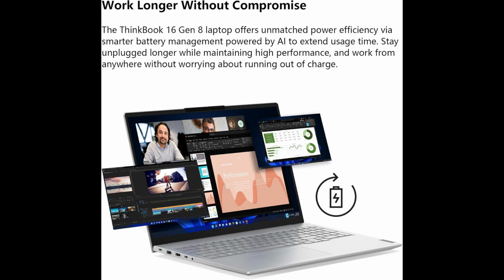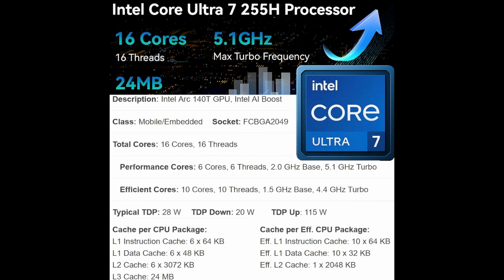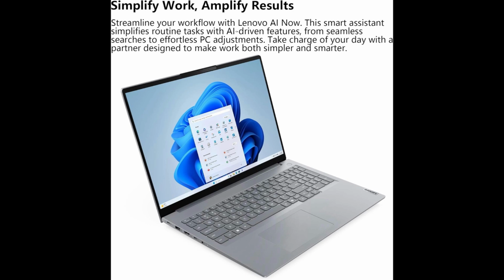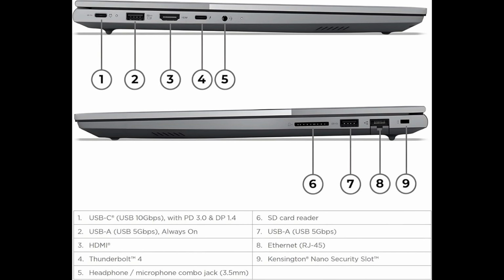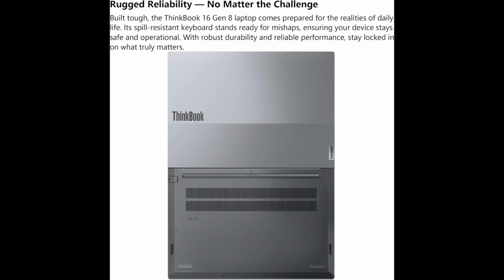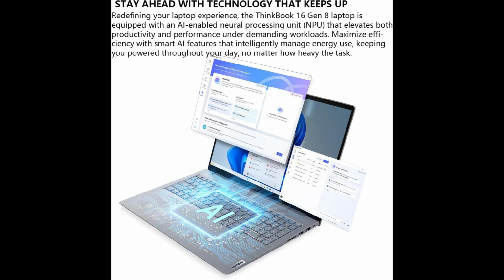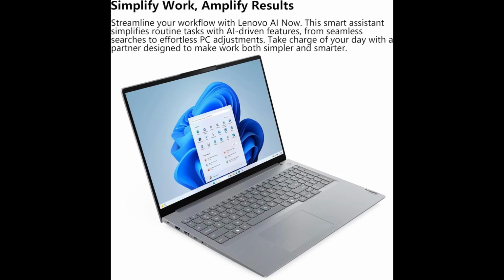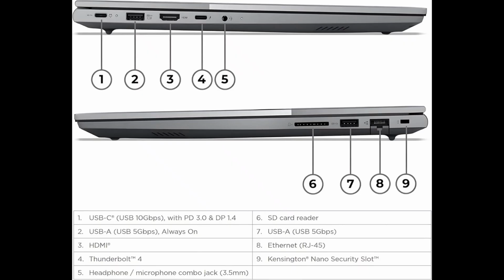Lenovo ThinkBook 16 Gen 8 Review – Intel Ultra 7, AI Copilot & 1TB SSD Performance Tested! ⚡💻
“Through the Amazon Associates program, I may receive a modest reward when you shop using the links here, at no additional cost to you.”
If you're in search of a powerful and modern business laptop designed for speed, productivity, and AI-enhanced workflows, the Lenovo ThinkBook 16 Gen 8 deserves your attention.

In this in-depth review, we take a closer look at its performance powered by the latest Intel Core Ultra 7 255H processor, paired with 16GB DDR5 RAM and a fast 1TB PCIe solid-state drive. This combination delivers smooth multitasking, quick load times, and reliable performance for demanding everyday tasks.

With the addition of AI Copilot integration, this laptop is built for the future of productivity—helping users work smarter whether they are in business, education, or creative fields.

Real-world performance of Intel Core Ultra 7 255H
Visual experience on the 16” WUXGA IPS display
Copilot AI features and productivity benefits
Design quality, portability, and durability check
Battery life performance in daily usage
Overall value assessment for 2026 buyers

💼 Best Suited For:
Business users, students, developers, freelancers, and professionals who need a fast and reliable laptop for daily productivity.